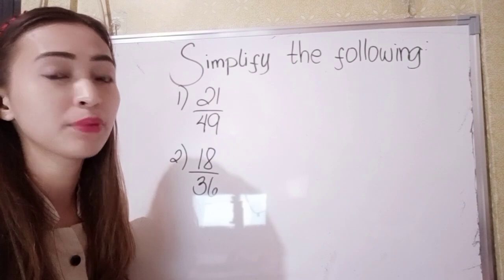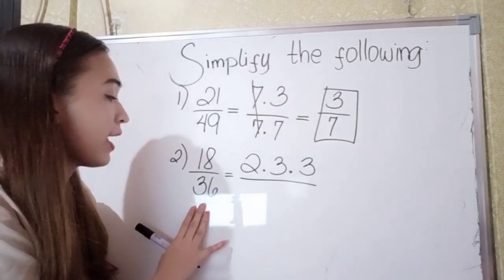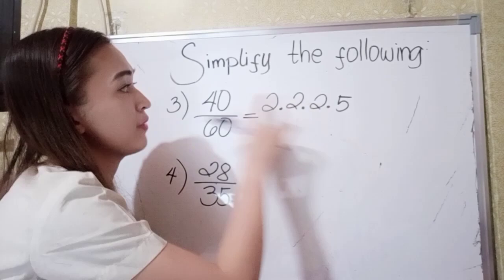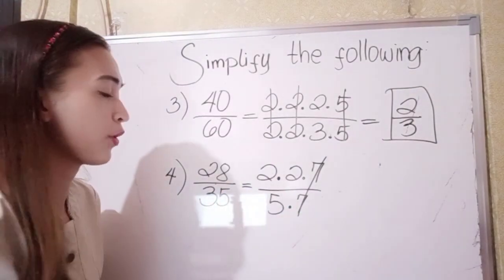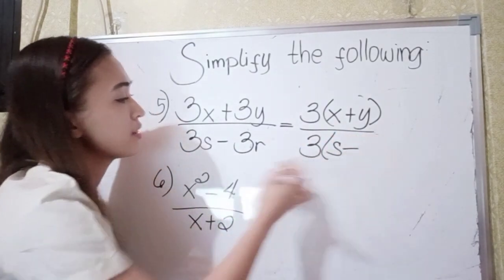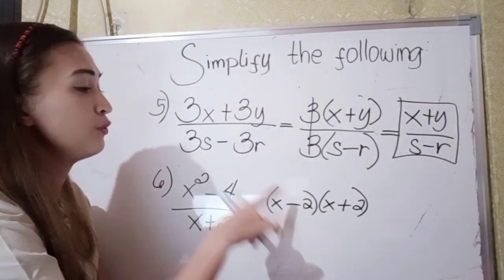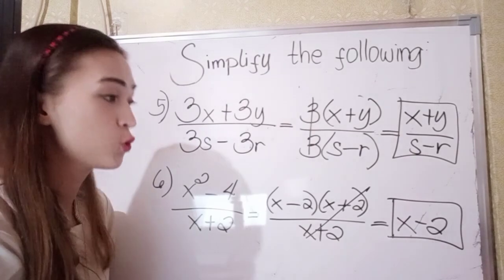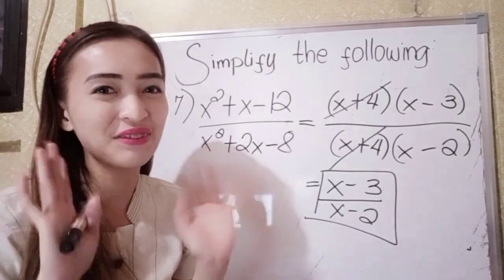Simplifying Rational Expression